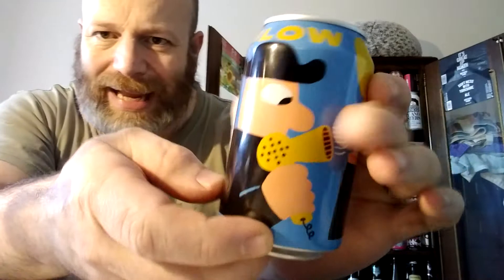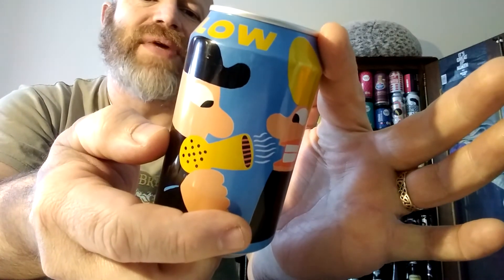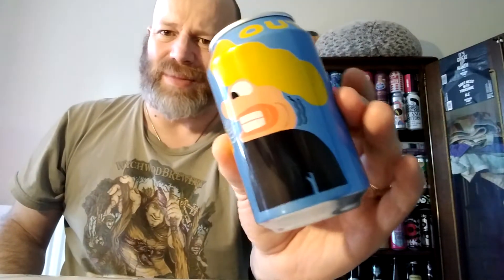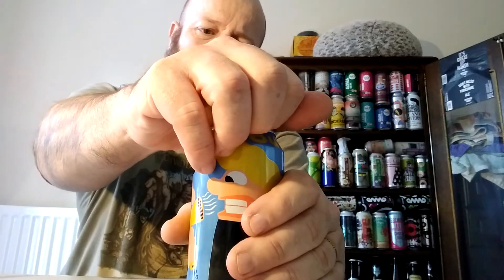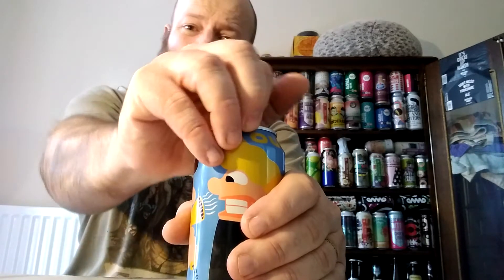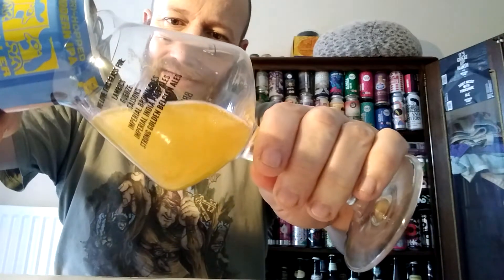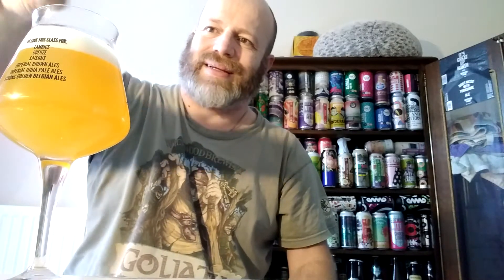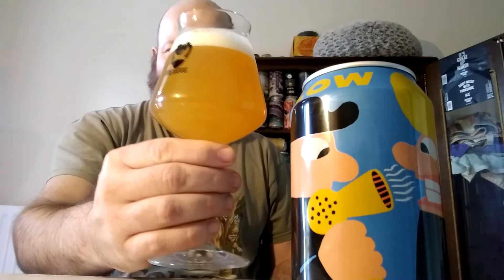Mikkeller Blow Out (can) 6%